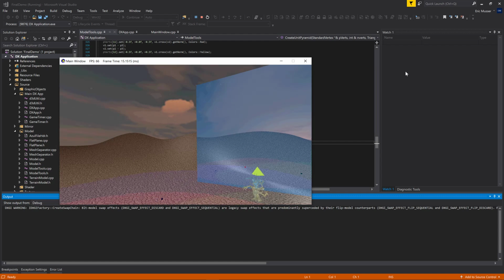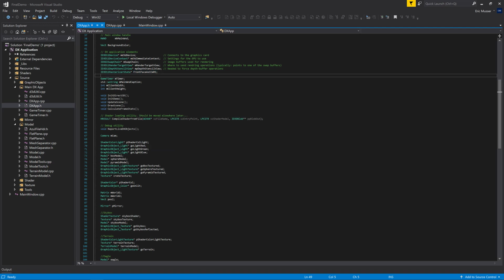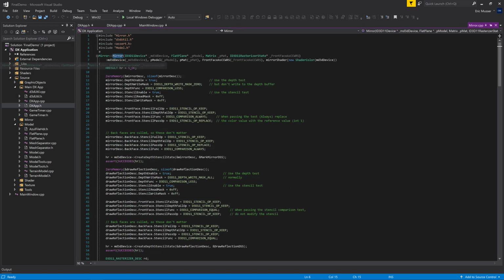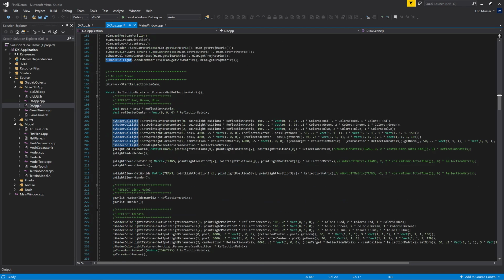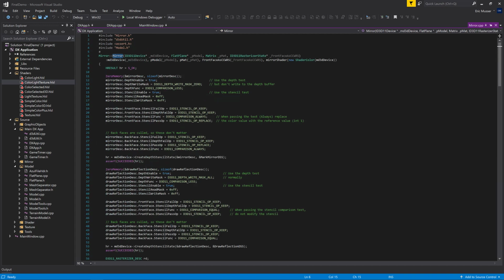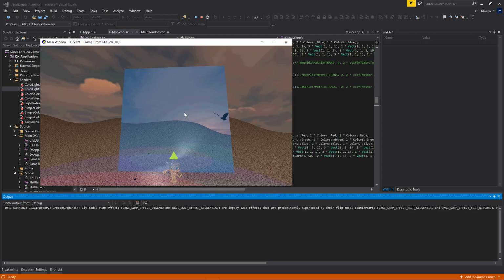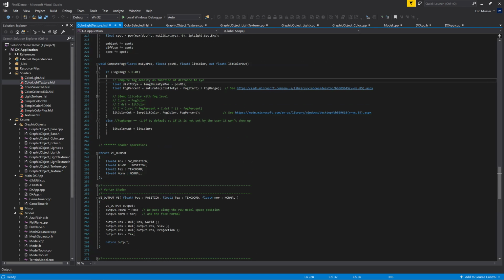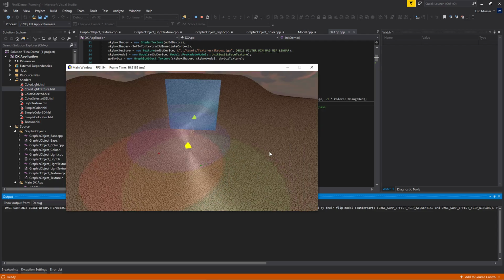GAM 470 Final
DirectX Graphics Demo